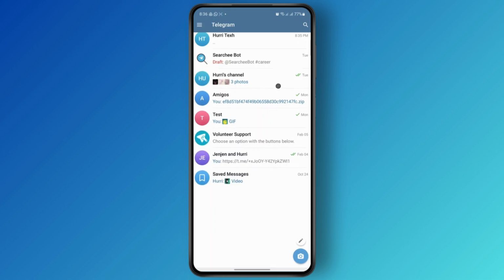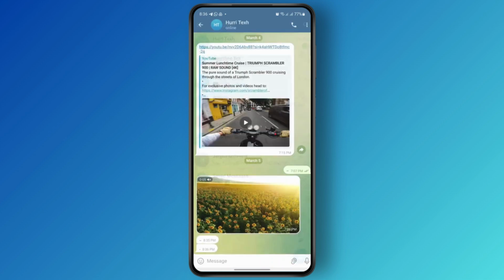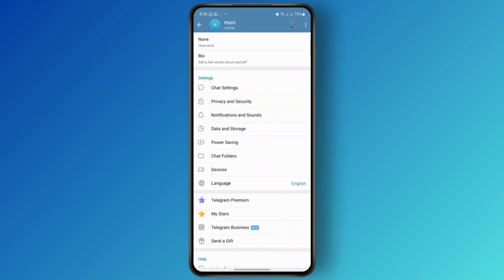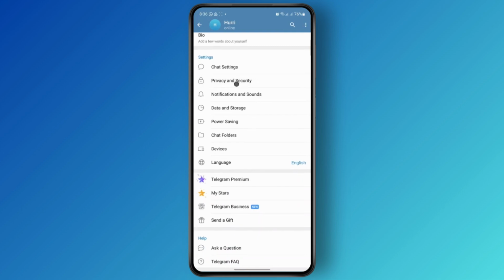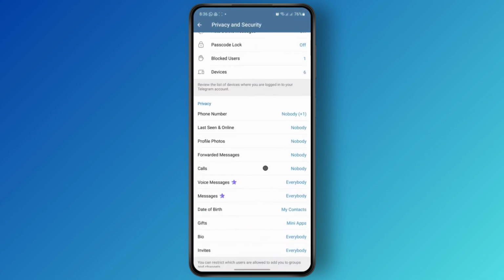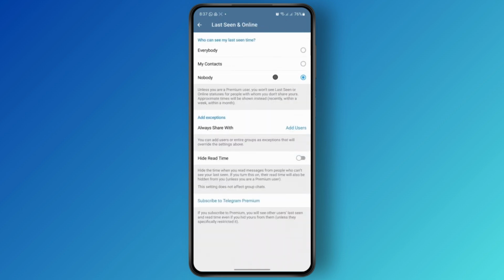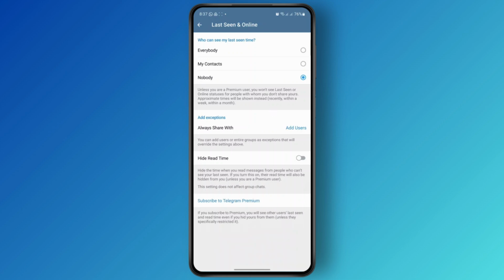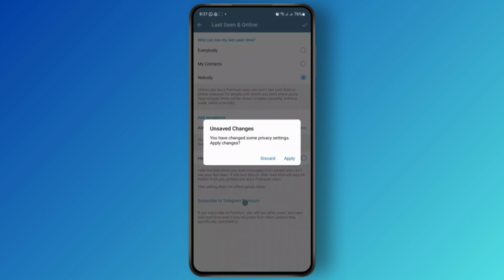How to Hide Online Status on Telegram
Learn how to hide your online status on Telegram in this simple step-by-step tutorial. Protect your privacy and control who sees your activity with just a few taps!

In this video, you'll discover how to hide online status on Telegram, turn off online visibility, and manage your privacy settings effectively.

Timestamps:
0:00 Introduction
0:18 Step 1: Accessing Telegram Settings
0:45 Step 2: Adjusting Online Status Visibility
1:10 Step 3: Saving Your Changes